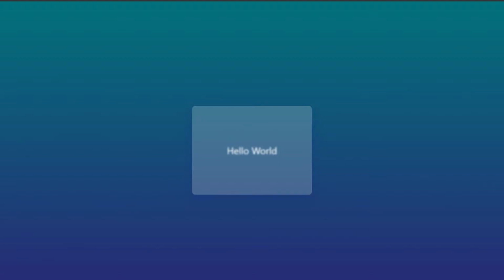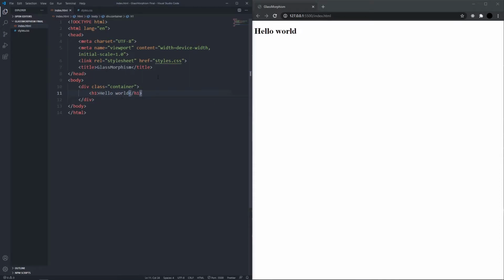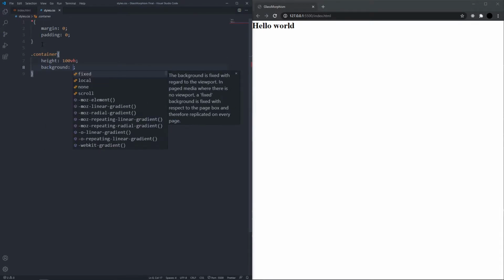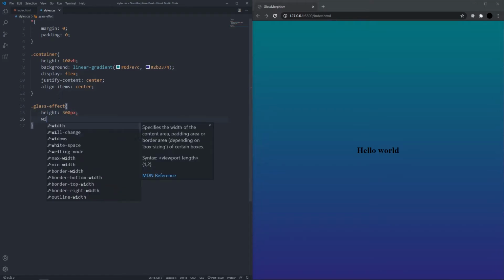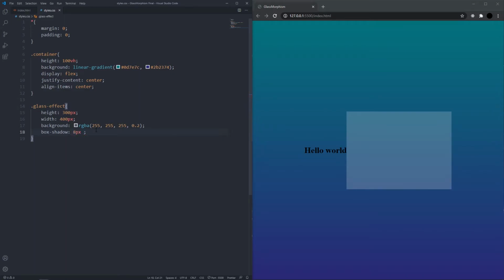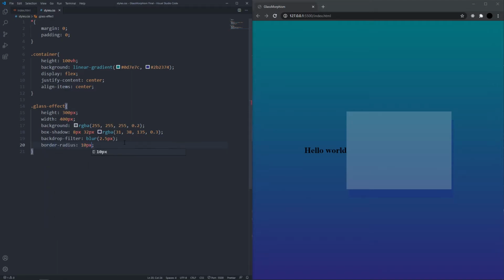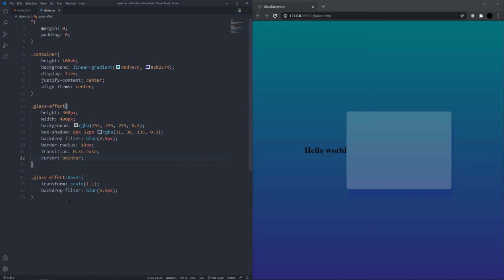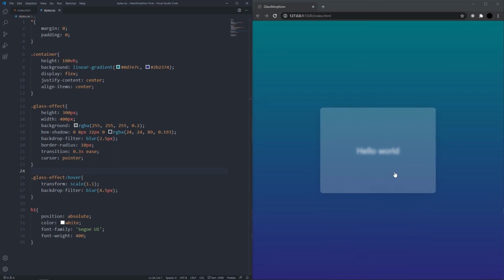How to Make a Glass Morphism Effect(CSS)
Welcome, today I am gonna teach you guys step by step on how you can make a Glass Morphism effect with CSS. I hope you enjoy the video and the source code will be below👇